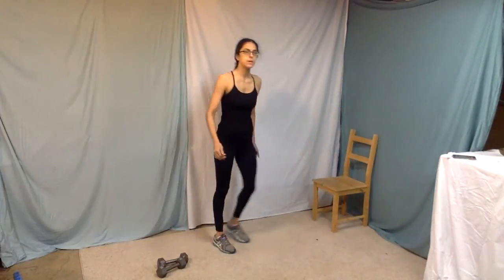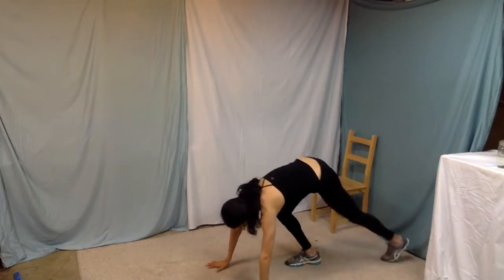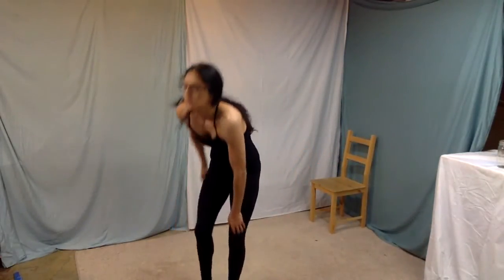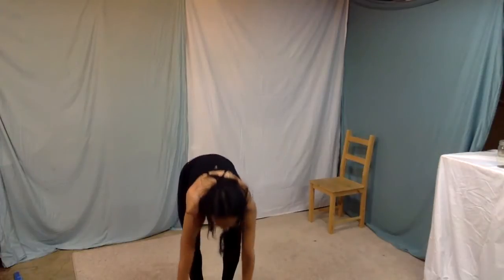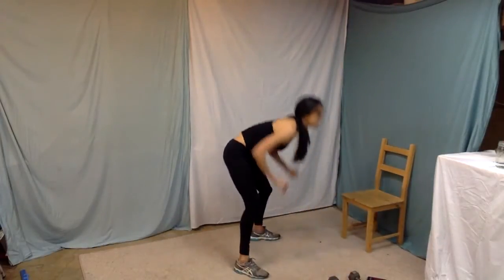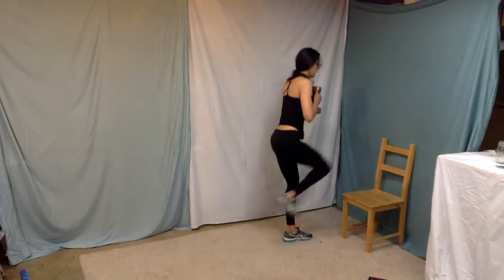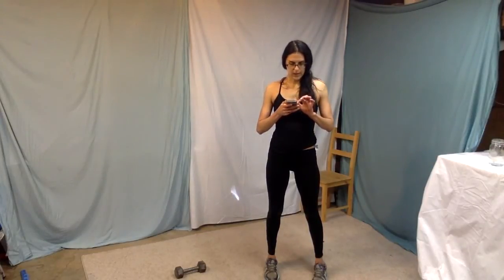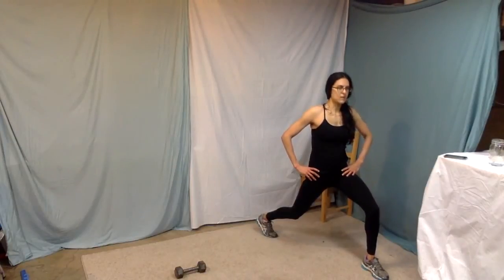45 Minute Extreme Cardio, Strength and Tabata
For this 45 minute workout you need weights and a chair.

2x Part One
Jump Lunges
Squat with Forward Raise
Jump Lunges
Jumping Getups
Jump Lunges
Reptile Forward Walking Push Ups
Jump Lunges
Side Lunge Kick Up R
Jump Lunges
Side Lunge Kick Up L

1x Part Two (Tabata)
Half Burpee Jump Squat

2x Part Three
Burpees
180 Heel Clicks
Burpees
Back Lunge/Step Up R
Burpees
Back Lunge/Step Up L
Burpees
Plie Jacks
Burpees
Dive Bomber Rows